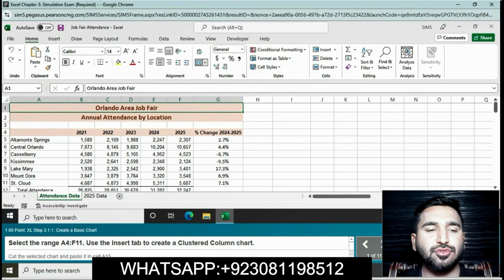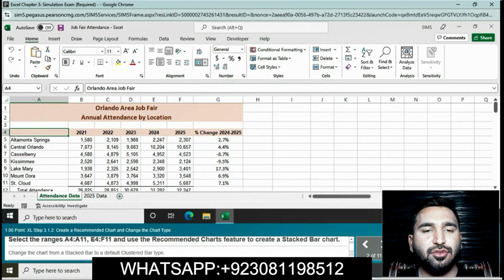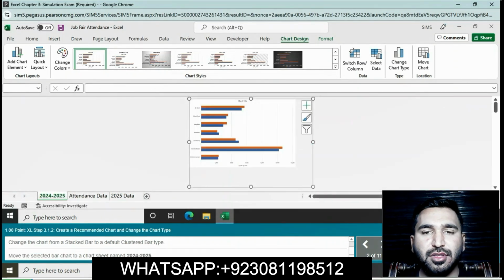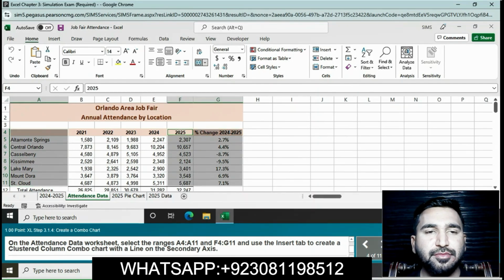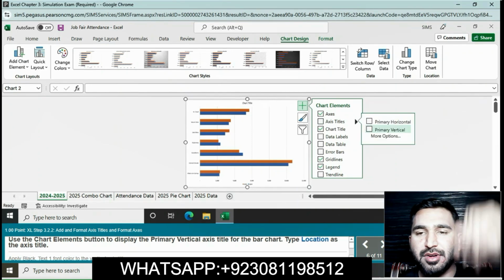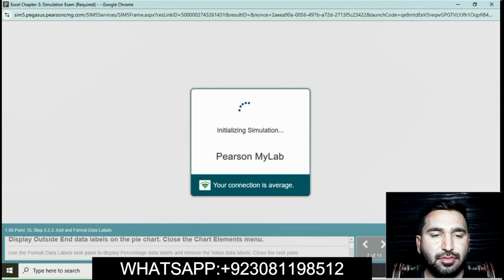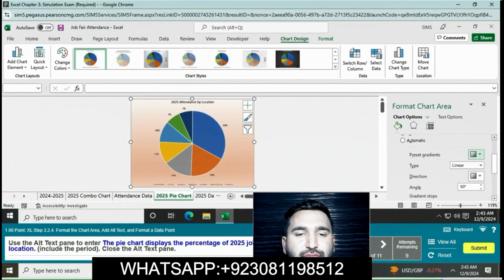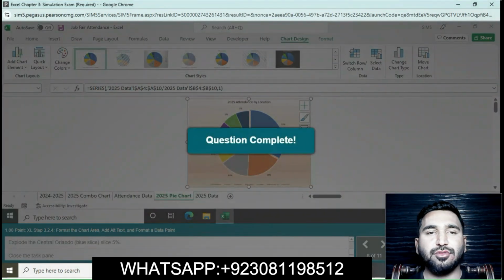Excel Chapter 3 Simulation Exam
Excel Chapter 3 Simulation Exam#Chapter 3 Simulation Exam#Simulation Exam#Exam 3#Chapter 3 Exam#excel chapter 3 simulation exam#simulation#exam#simulation exam 3#chapter3exam

Exp19_Access_Ch04_ML1 - Hotel Chain 1.0
Exp19_Access_Ch04_Cap - Foodies Forms and Reports 1.2
GO16_AC_CH01_Grader_1F_AS_Literary Festival Events
IntegratedProject_1 - LaundryUProposal
COMPREHENSIVE FINAL EXAM (2HR 60Qs)

Word Module 8 SAM Project 1b